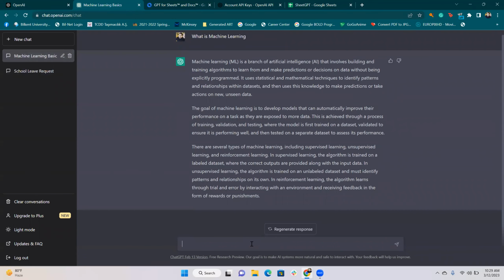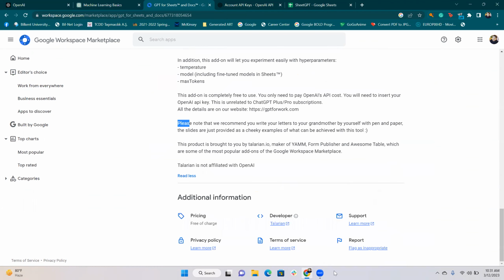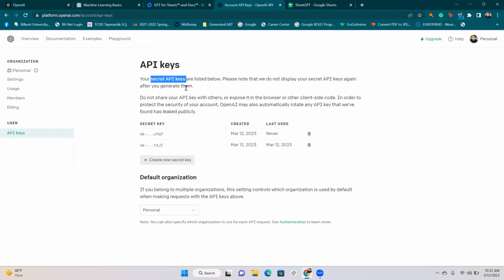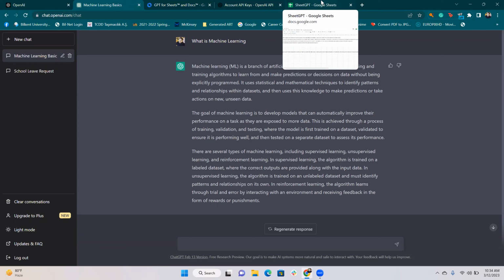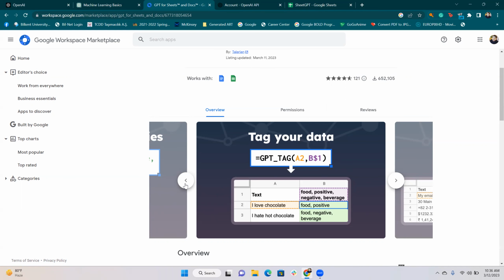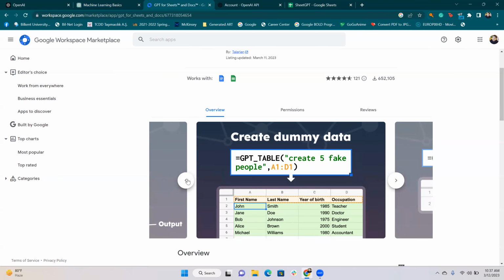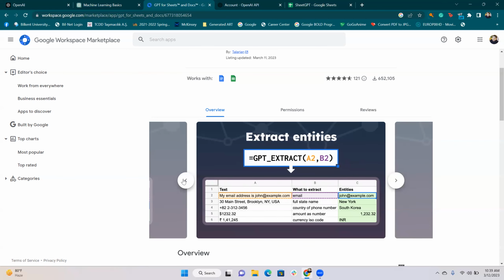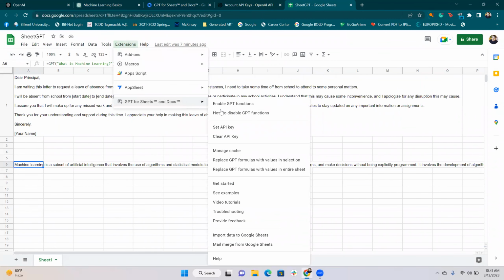Bring Chat GPT Inside Google Sheets For Free | Become 10x more Productive!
Wouldn't it be convenient to use Chat GPT inside Google Sheets? Good thing is Talarian created a free extension that does just that! You only need to enter your unique API key from Open AI and insert it into the Google Sheets.

How? What are the use cases for this? Watch the video!

Hope you like the work